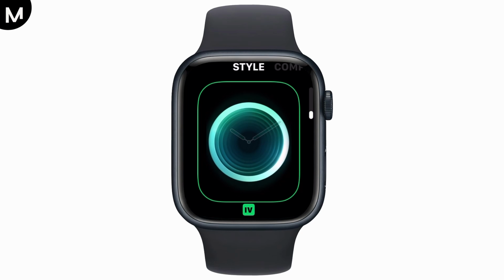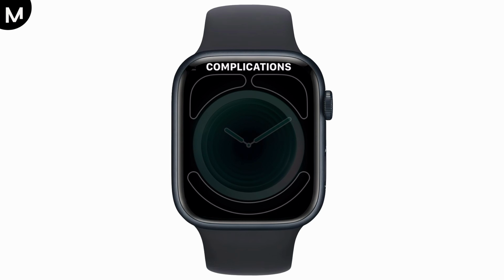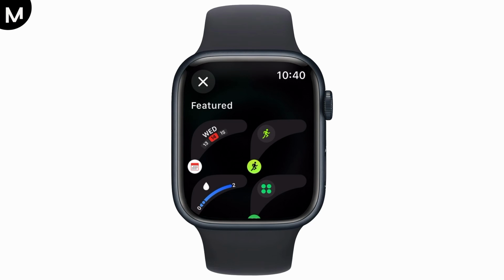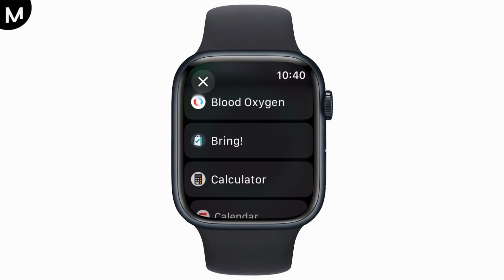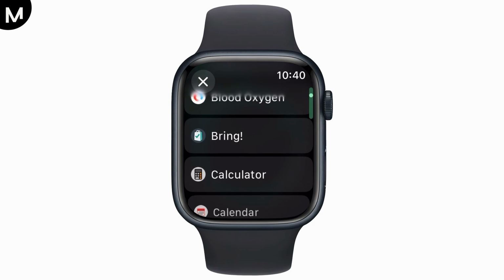How to Change the Watch Face on Your Apple Watch | Easy Tutorial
Discover how to customize and switch Apple Watch faces to personalize your device and access important features quickly.

📚 About Apple Watch:
The Apple Watch is a smartwatch developed by Apple that combines health tracking, fitness features, and smart connectivity. It allows users to monitor heart rate, track workouts, receive notifications, make calls, and use apps directly from their wrist. With features like ECG, blood oxygen monitoring, and fall detection, it supports a healthy lifestyle. Integrated with the iPhone, it enhances productivity and convenience. The Apple Watch comes in various models and styles, offering personalization through interchangeable bands and customizable watch faces. It is a powerful tool for fitness, health, and daily organization.